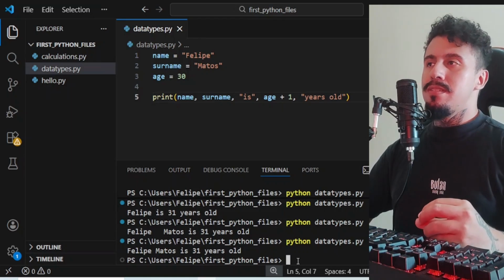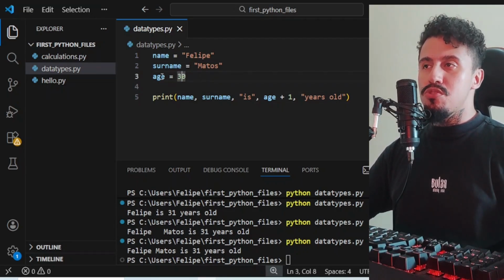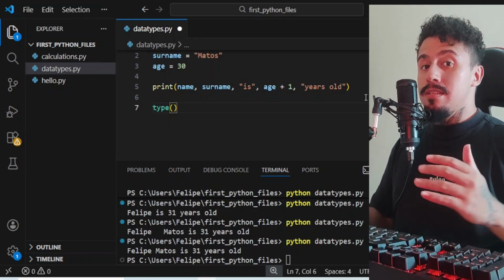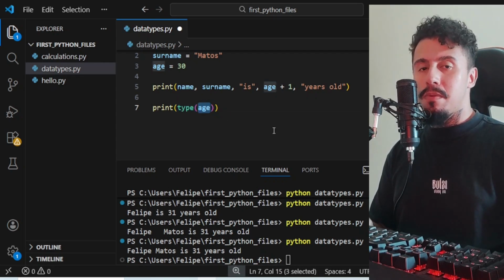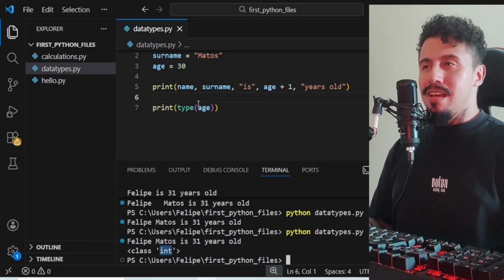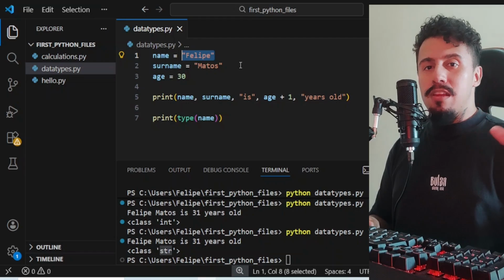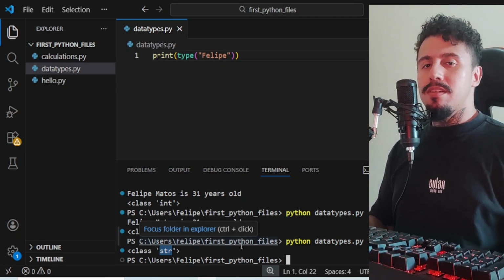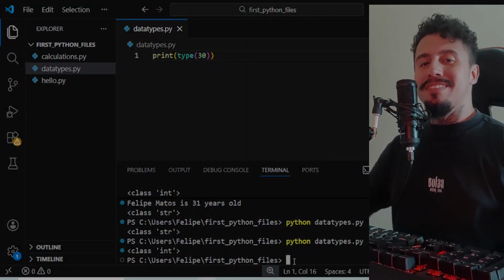How to Check a Variable’s Type in Python (Real Developer Use)